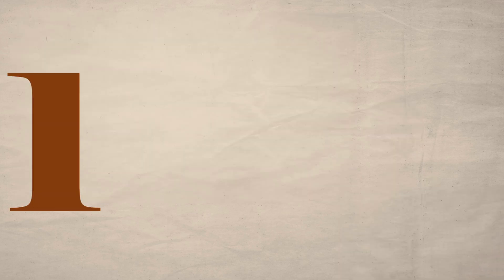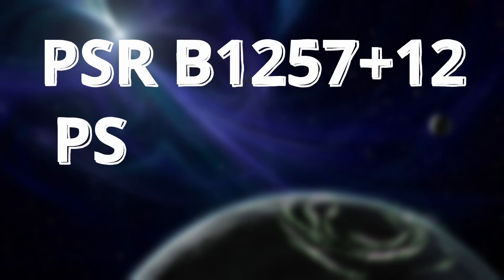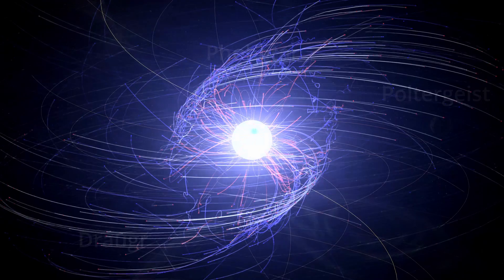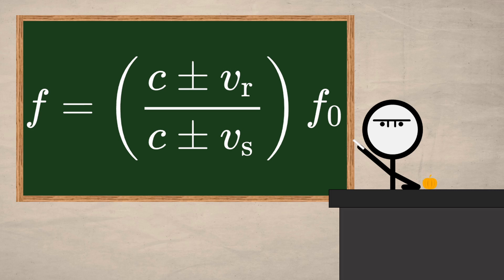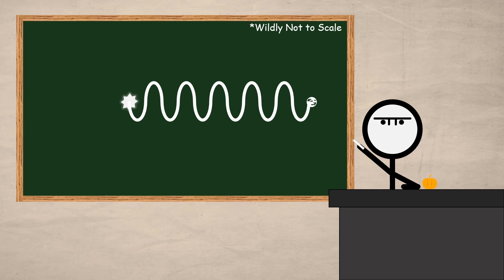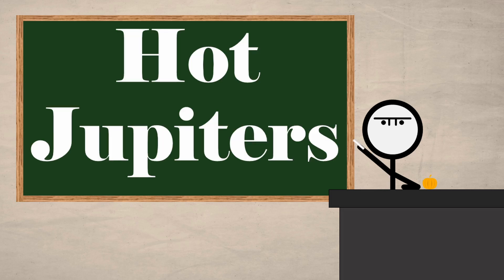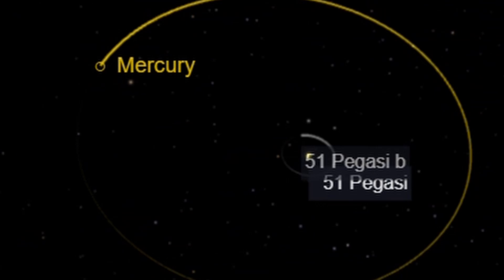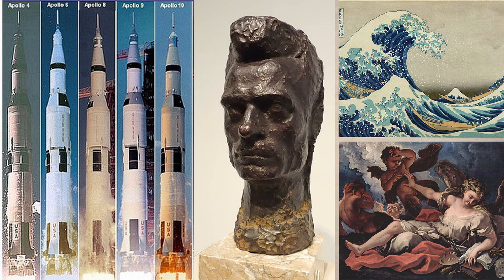Why Can't NASA Find These Planets Anymore?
Did I make this whole video just to play The Planets? Nahhhhhhh.
Okay maybe a little bit, but I hope you like it!

Thanks for reading o7